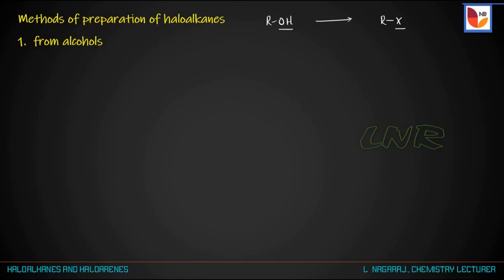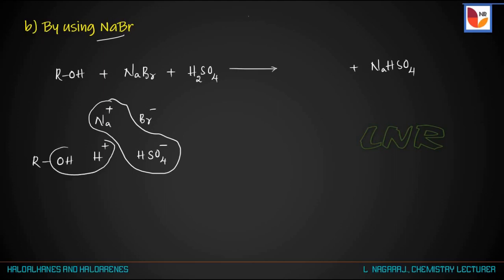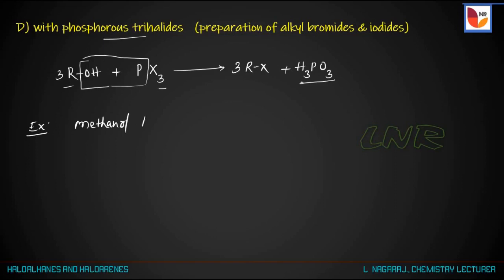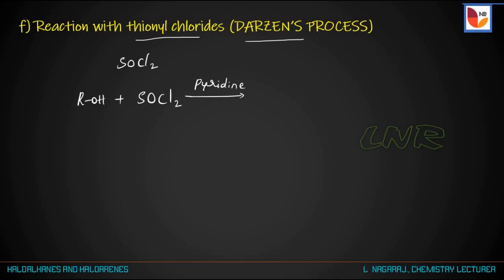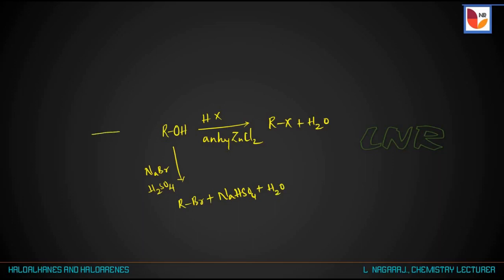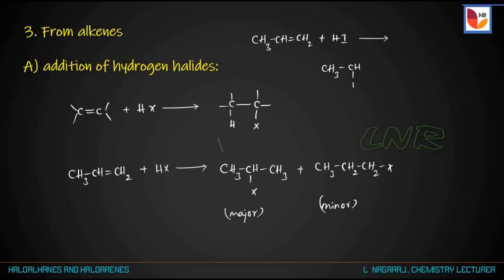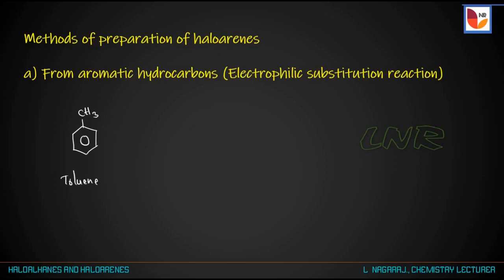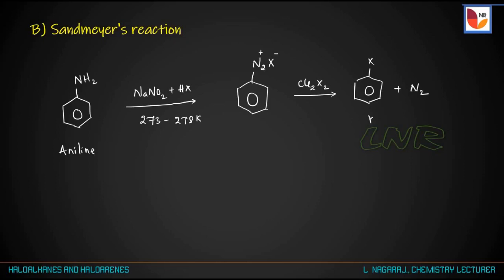2PUC CHEMISTRY HALOALKANES AND HALOARENES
Preparation of haloalkanes and haloarenes